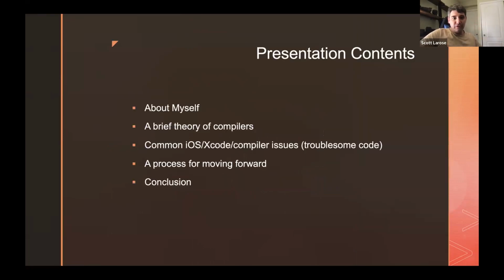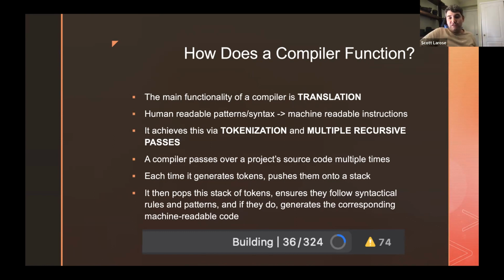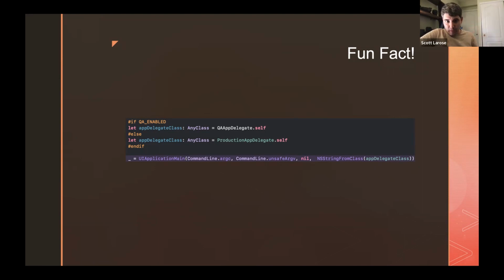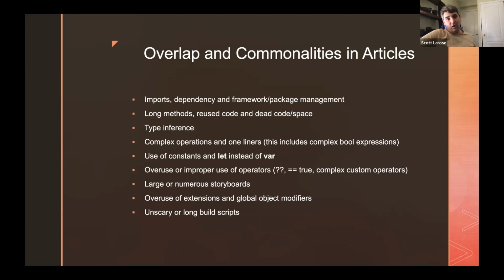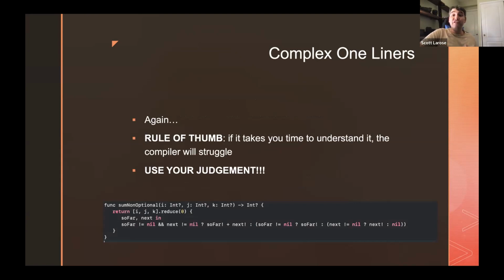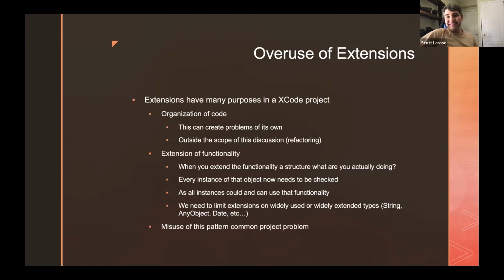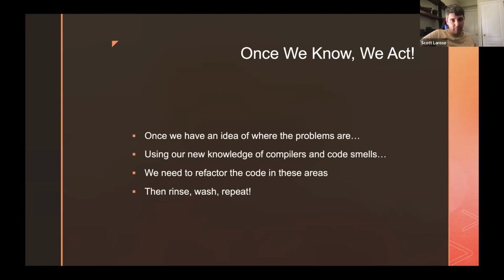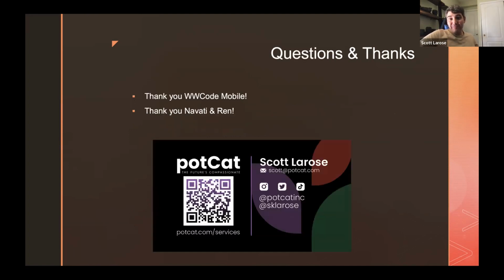Reducing Compile Times in Xcode - The Struggle is Real!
👩‍💻 Speaker:  Scott Larose Hosted/Moderated by Ren Wah
✨ Topic: Reducing Compile Times in Xcode- The Struggle is Real!

In this talk, we will have an in depth look at what causes long compile times within an Xcode workspace and what we as mobile developers can do to combat this issue.

About speaker:
Scott Larose has been a software professional for over a decade and is currently working as a Staff Dev at Loblaw Digital in Toronto. He started developing for the iOS platform since 2014 and has always been curious to learn more about compilers and what makes code faster, efficient and readable. His dev interests are beyond iOS - he also has professional work experience with Android and web applications. When not coding or compiling, he’s on the look for various film and photography opportunities, and engaging in the 3D printing and makerspace communities here in Toronto.